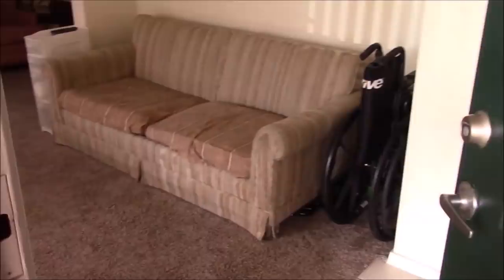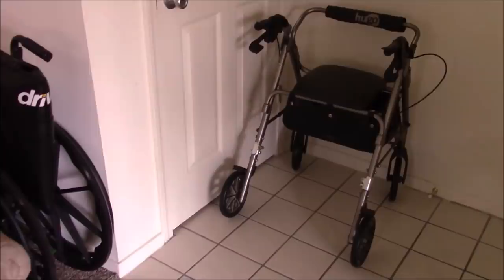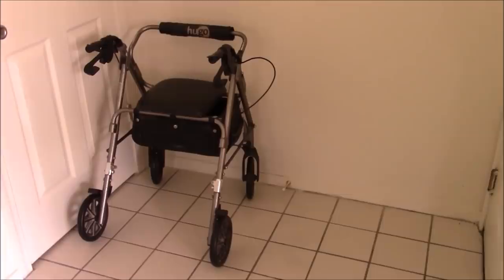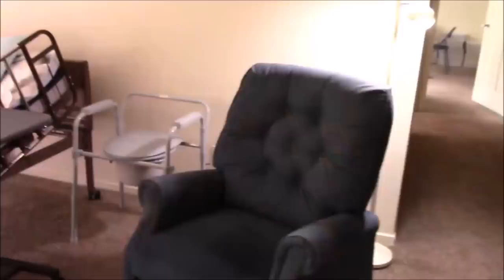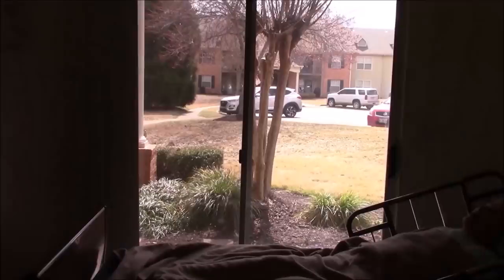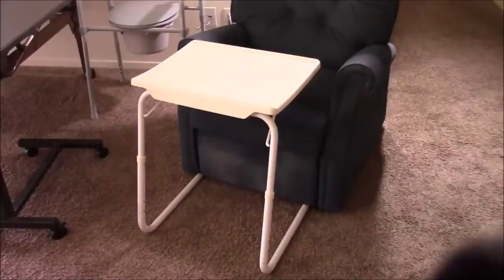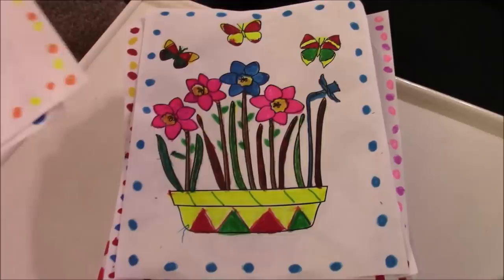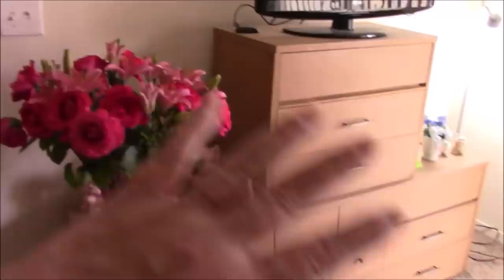Tour of My Mother's Room